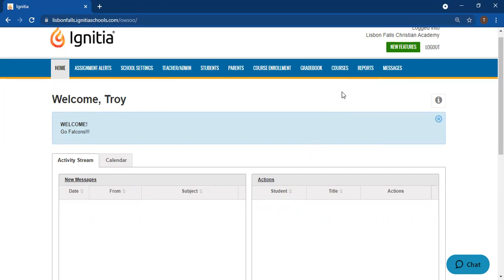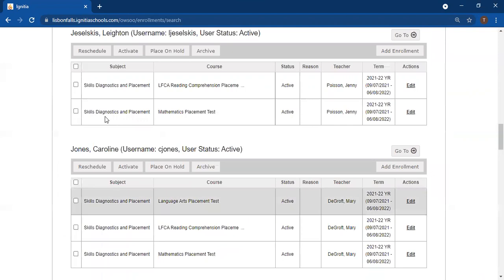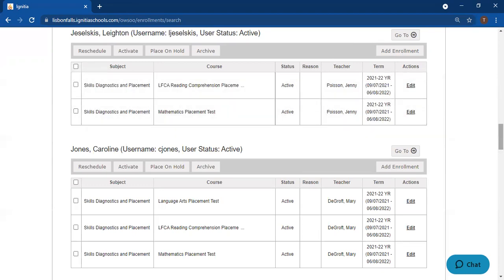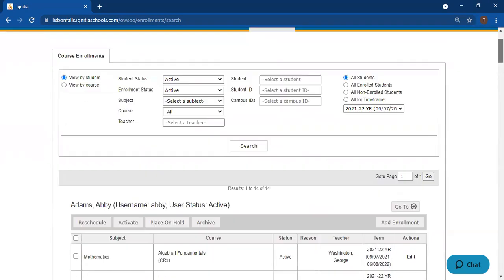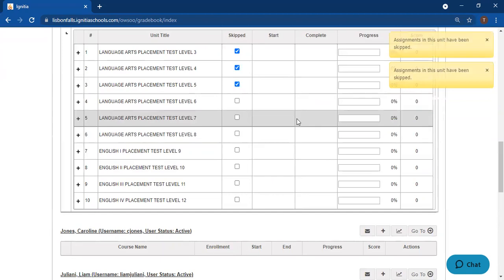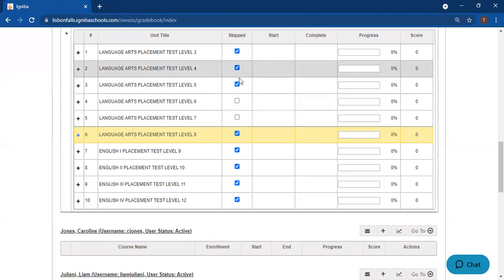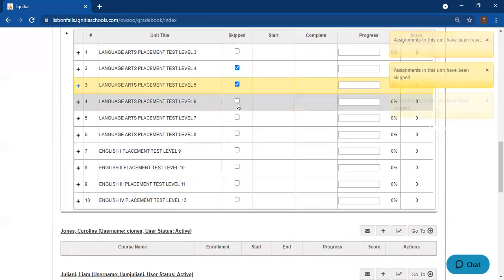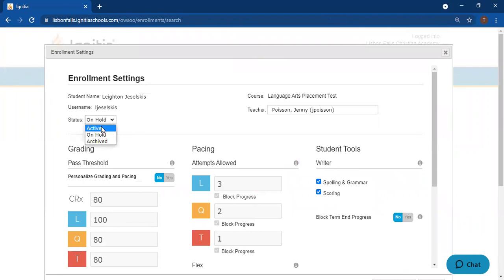Placement Tests - Where did they go & other oddities?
This video deals with the issue of not being able to enroll placement tests? Also how to skip tests?
  What grades to skip?
  Do I enroll my student?